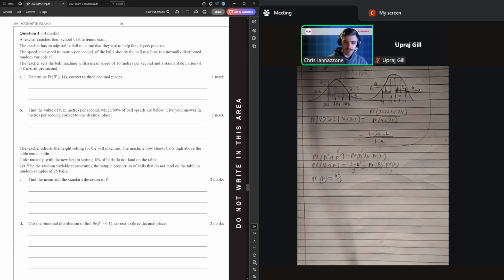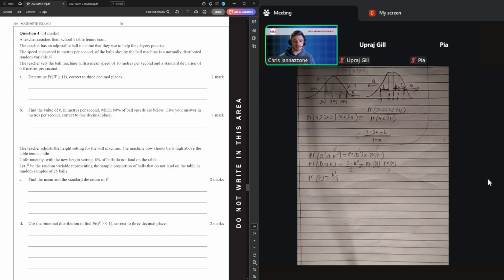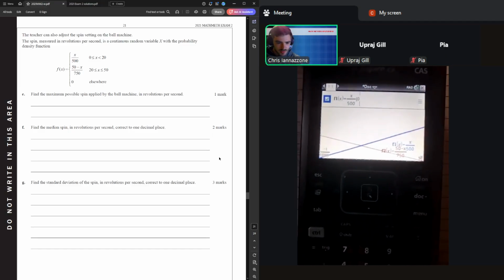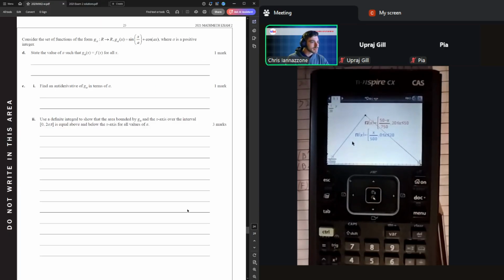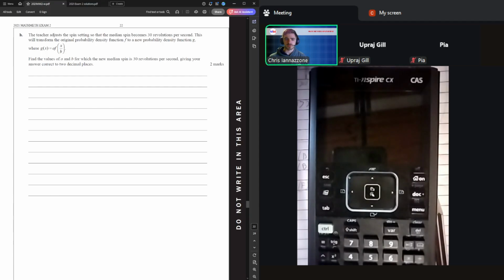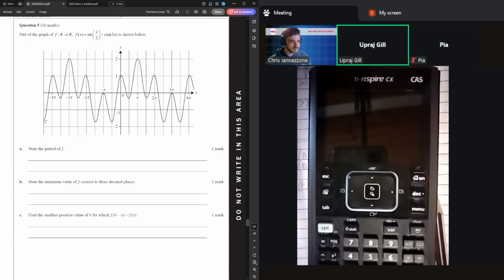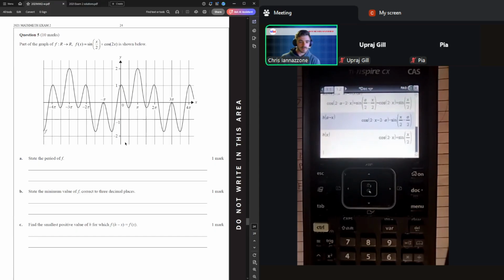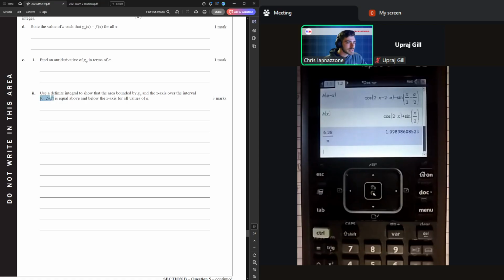Math Methods VCAA Exam 2 2021 Part 3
In this class, we run through some of the key questions in the 2021 Exam 2 extended response section.